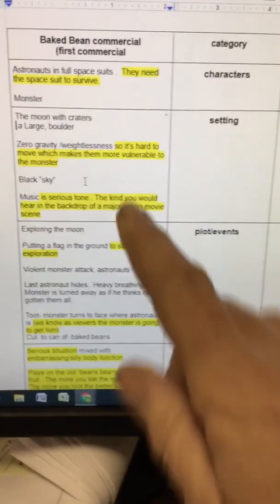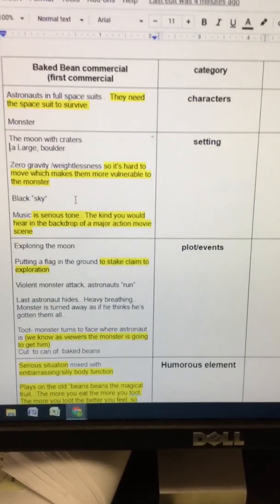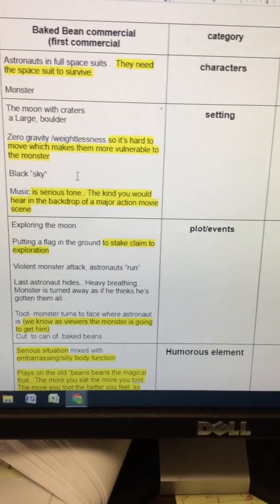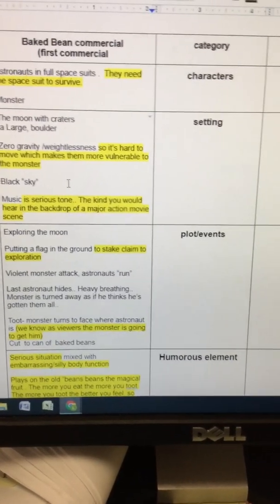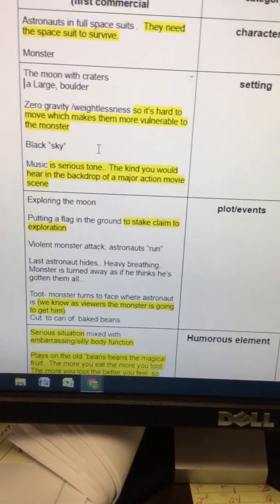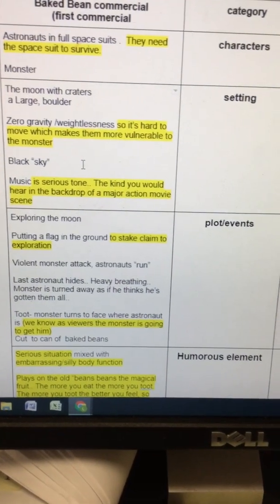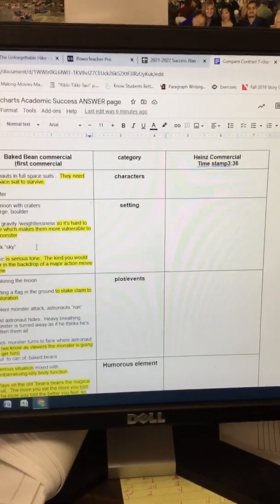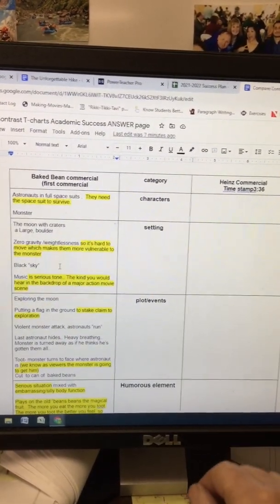Comparing commercials notes